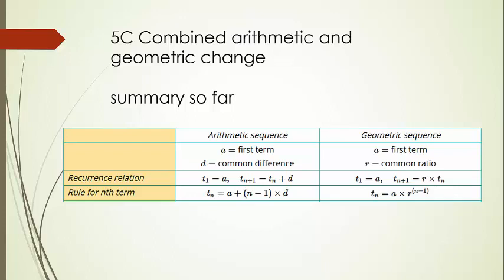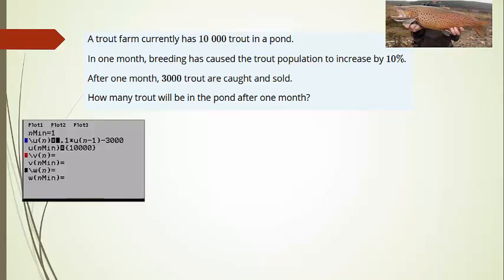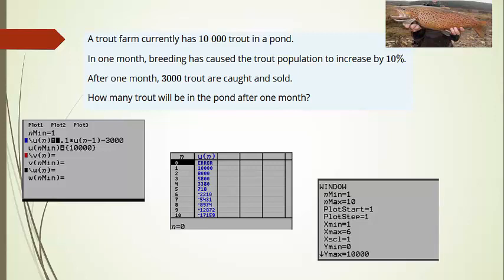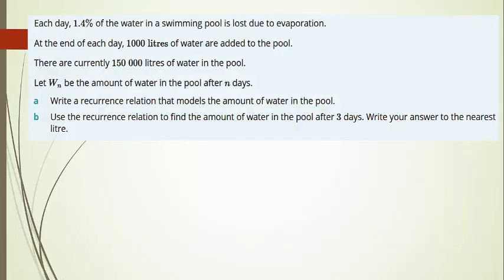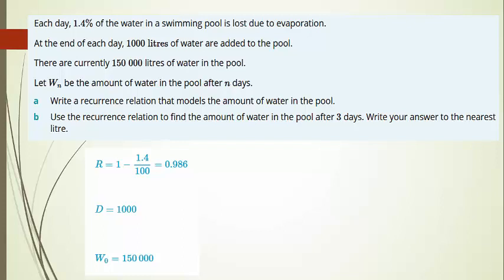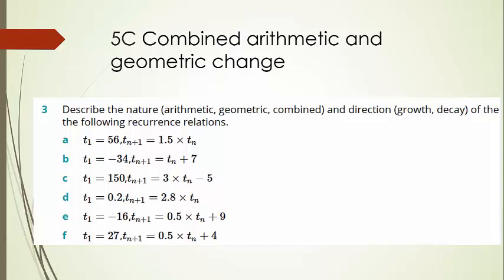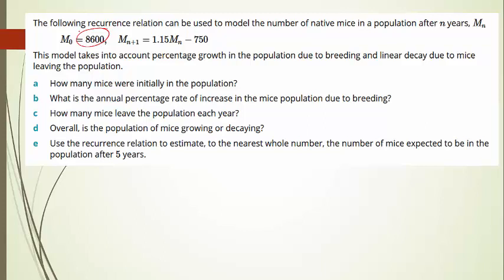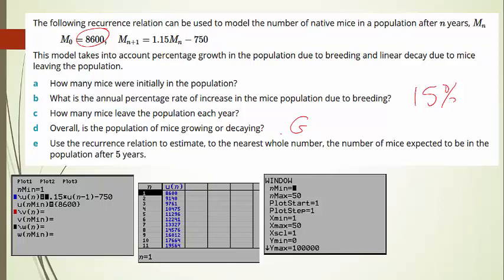5C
Combined arithmetic and geometric sequences